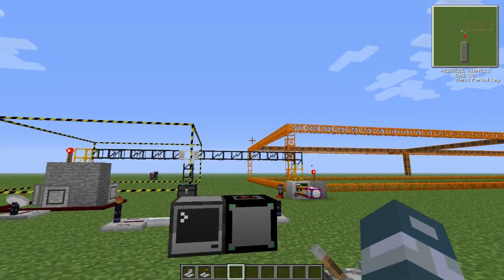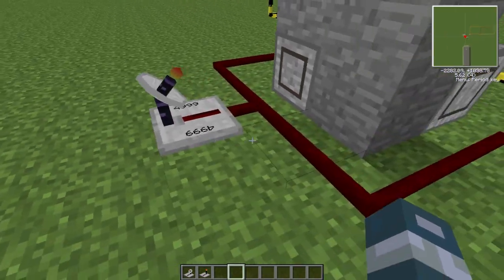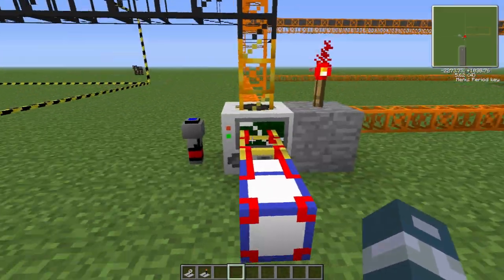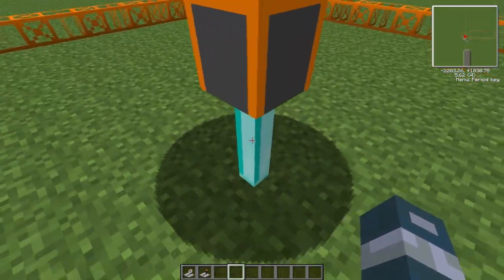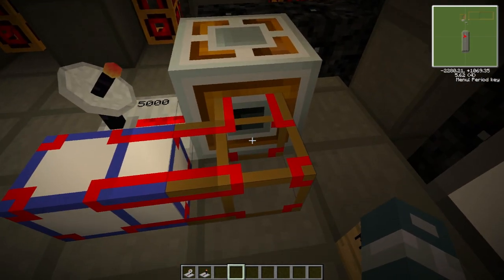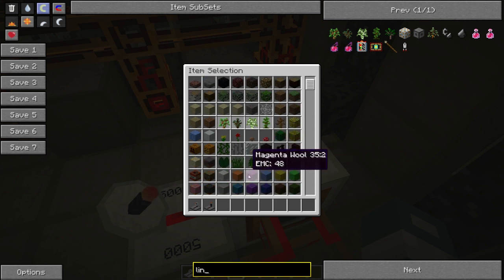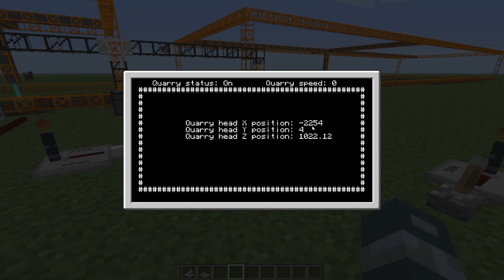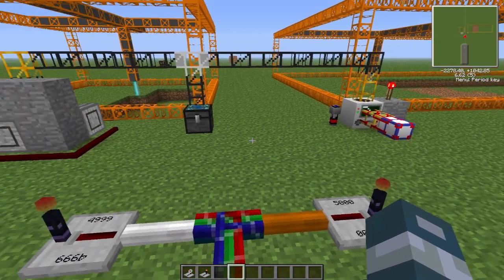ComputerCraft How to set up a quarry in tekkit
It is very important you press on the like or dislike buttons so that more videos can come.

The coding will come soon but if you look at the ccSensors videos its almost the same. Go check out the video here.

and